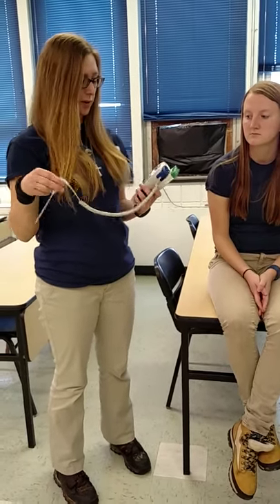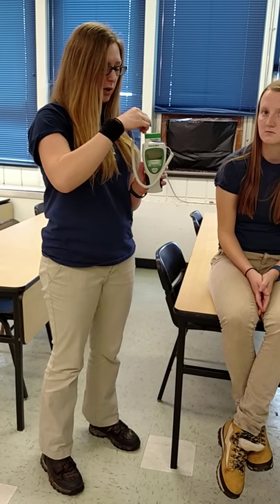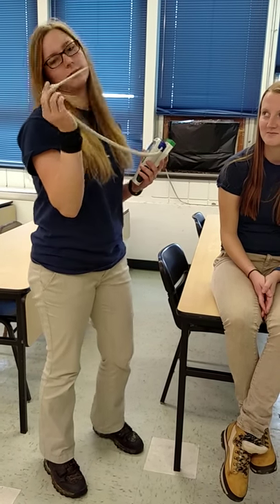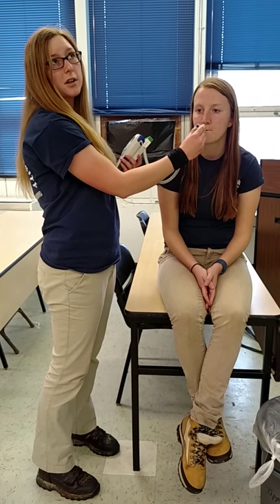Tara Peterson - Oral Temperature